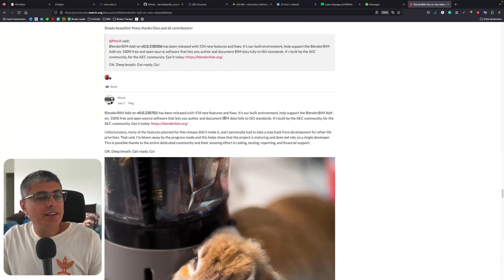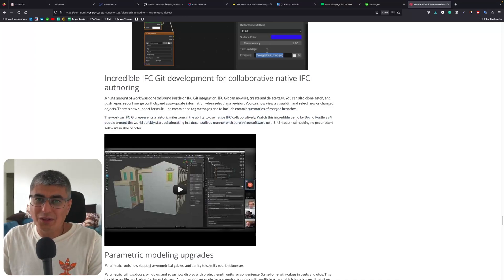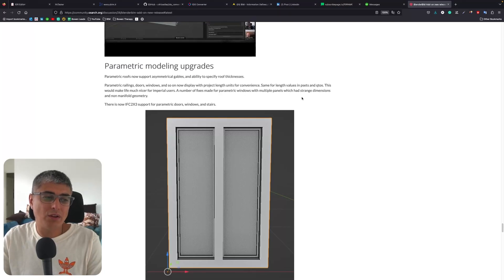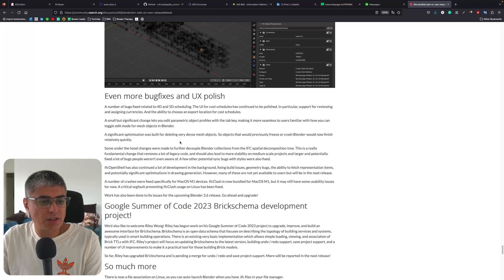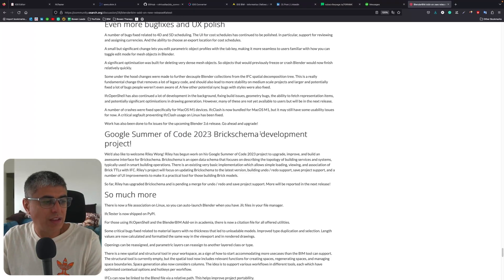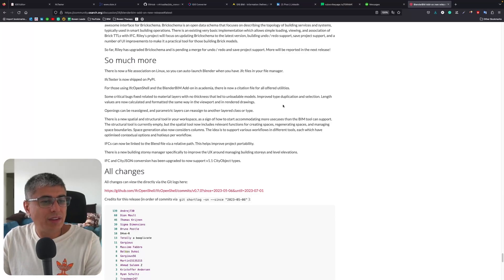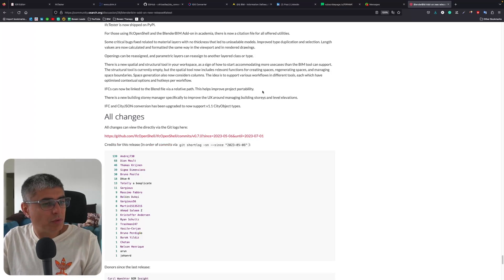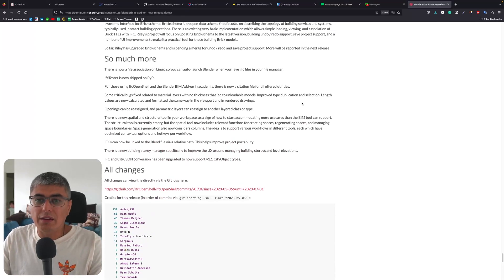BlenderBIM July 2023 Release: 190 New Features and Fixes